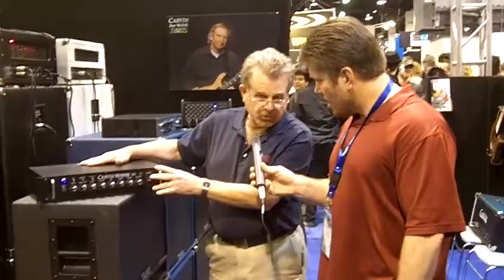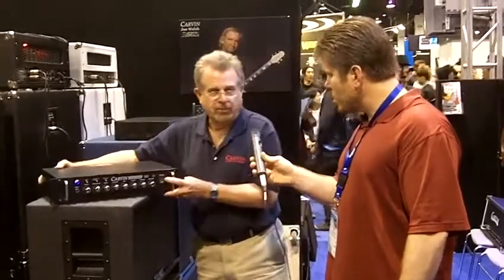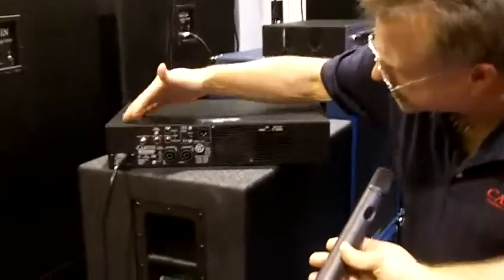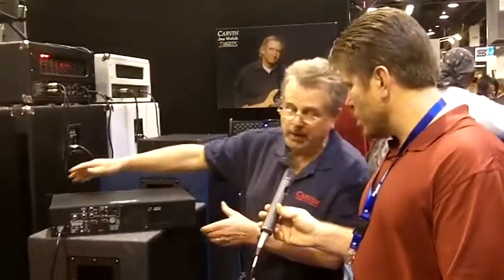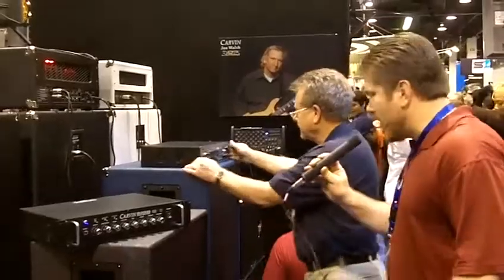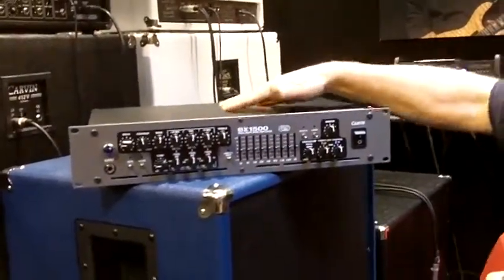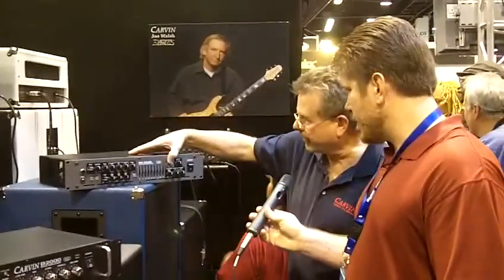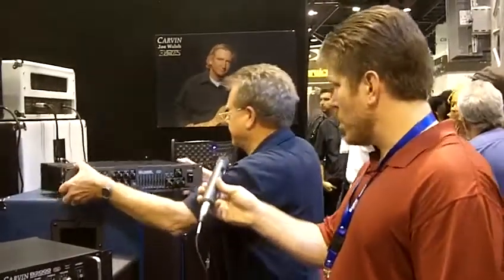Carvin amps NAMM 2010